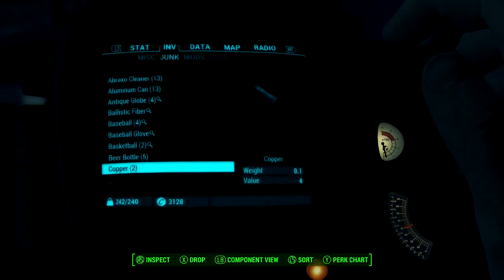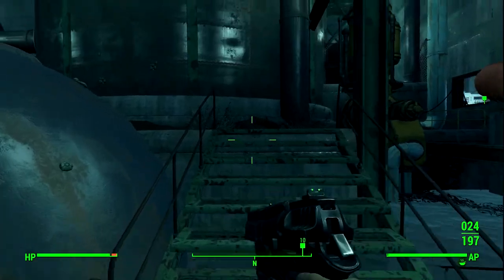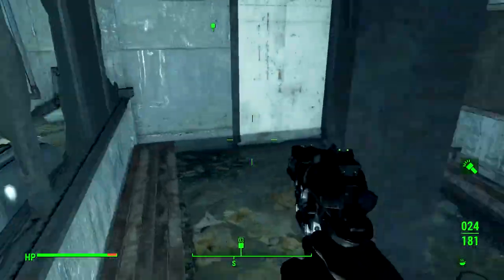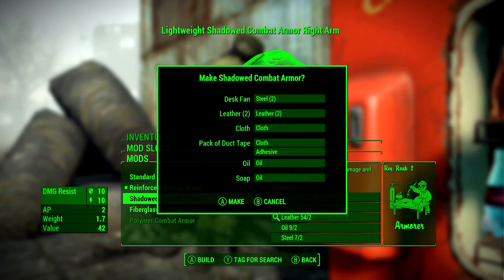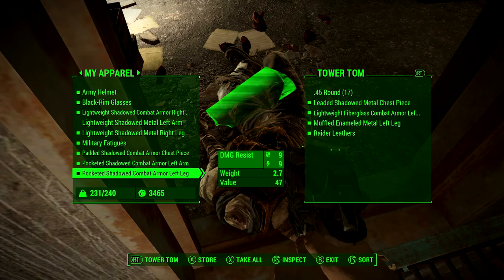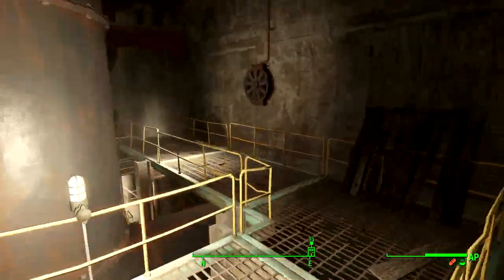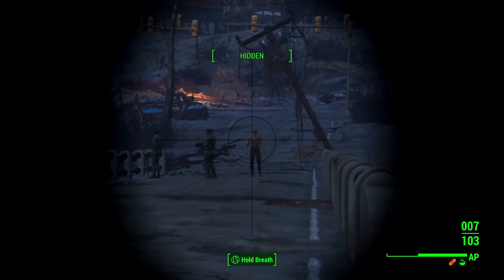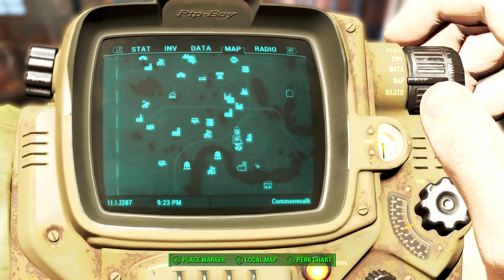#16 - Fallout 4: "Realism" Survival Mode 100% Permadeath Playthrough - Weston Water Treatment Plant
Self Imposed “Realism” Rules⬇️ (Leave any rule suggestions in the comments!)

1. May not utilize the gun nut perk.

2. No use of the double meat from animals book.

3. No VATS use.

4. May only use a Hunting Rifle and the choice of one between a single 10mm Pistol, .44 Pistol, or a Western Revolver at a single time, two guns total.

5. Legendary Hunting Rifles, 10mm Pistols, .44 Pistols, and Western revolvers are allowed. (excluding bleeding and explosive prefixes for the 10mm pistol)

6. Mines are allowed to be utilized and built but no other explosives.

7. No power armor use allowed.

8. Only legendary effects that change SPECIAL stats (excluding endurance) and not-combat altering effects (such as Sprinter’s, Safecrackers, Powered, & Poisoners) may be used. (Poisoner’s is allowed due to the simple lack of poison resistance in the game)

9. Endurance must be set to 1 and may not exceed 3 after use of the Endurance Bobblehead and SPECIAL book.

10. No endurance boosting items, clothing, accessories, etc. may be used. (Aside from the Endurance Bobblehead)

11. No healing during battle. (Stimpacks, Rad-X, Radaway, and Antibiotics may be used after combat)

12. No creation or use of drugs at any point. Example: jet, psycho, psychojet, bufftats, antibiotics.

13. Antibiotics must be found or bought not created at a chemistry station.

14. No building or breaking down items except for quests.

15. No storing items in settlements or containers. All items must be carried or dropped.

16. No companions. (Including Dogmeat)

17. No power leveling.